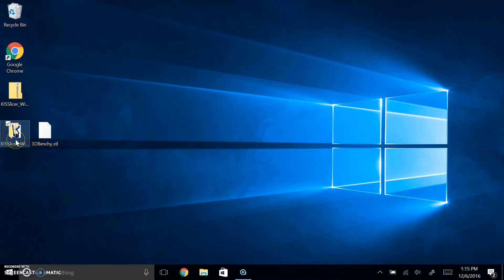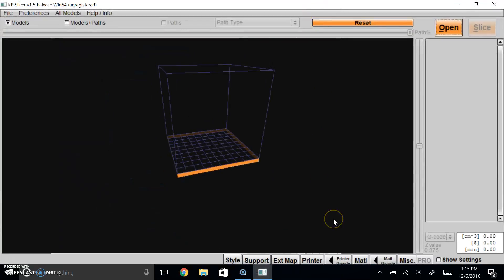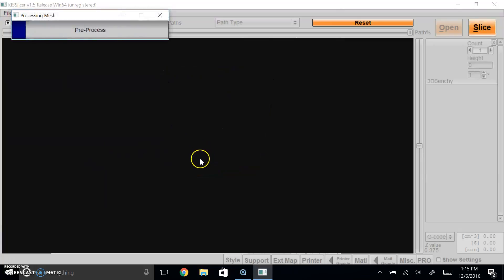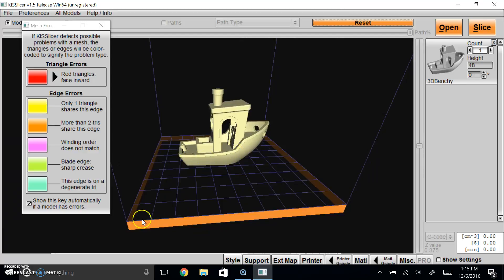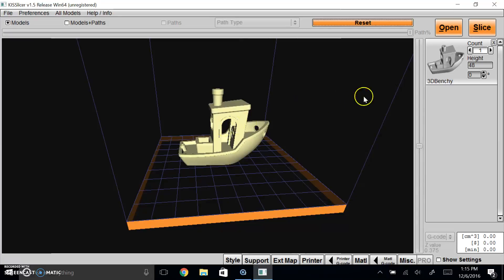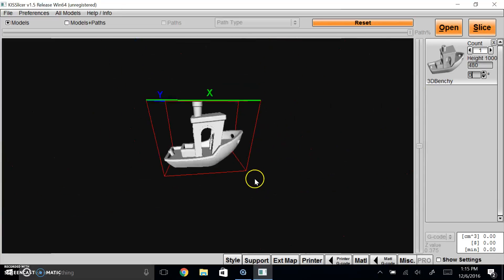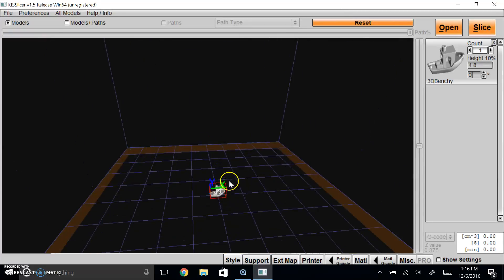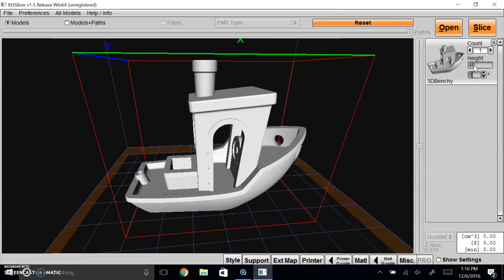Kisslicer: Scale v2.0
A quicker way to scale your stl